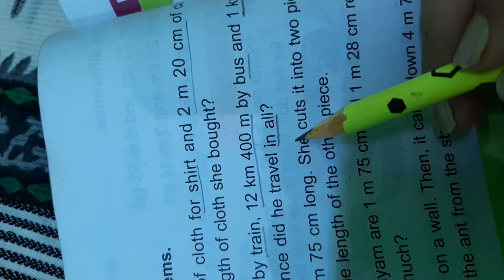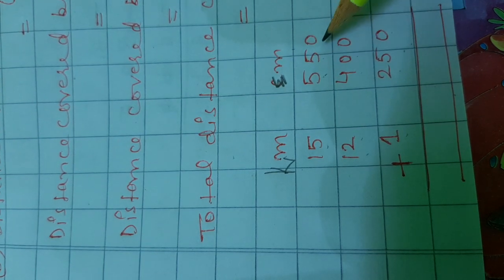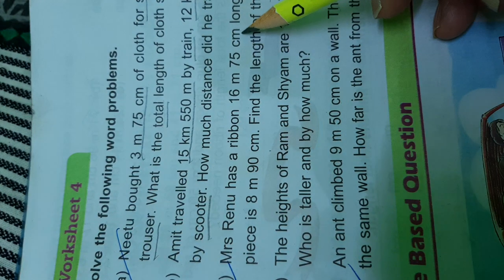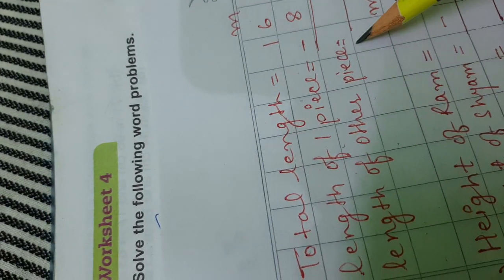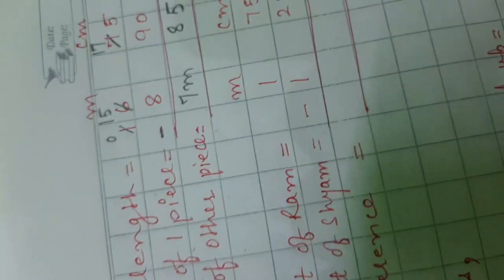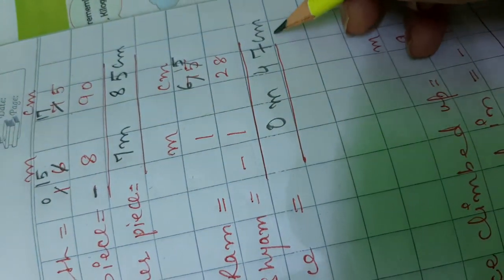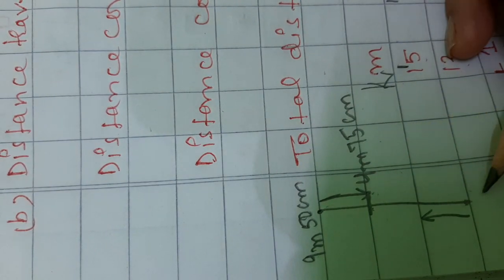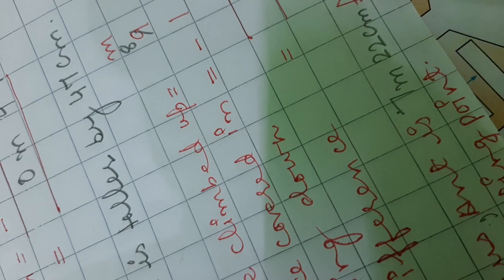Mathematics#Class-4th#Length (part4)#27/8/20.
Topic: Word Problems